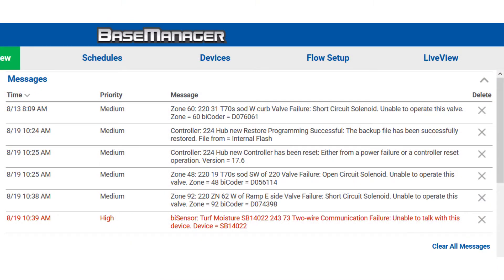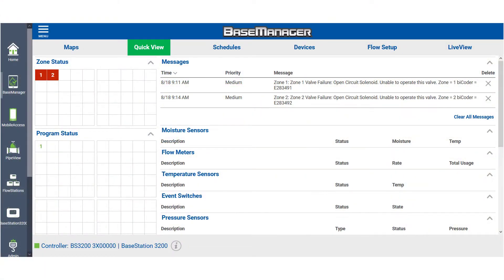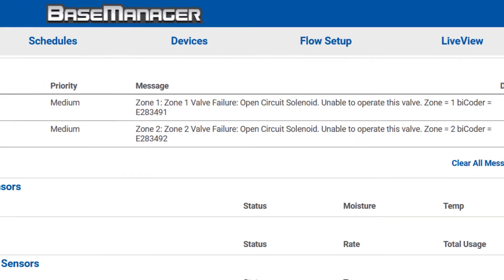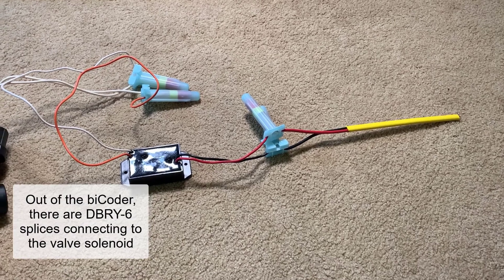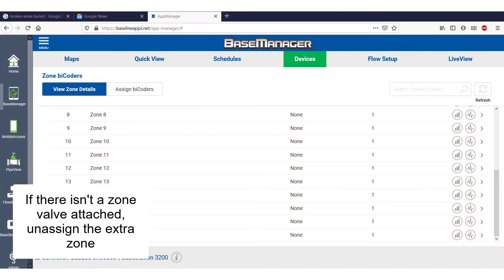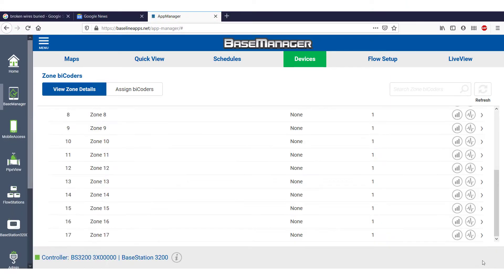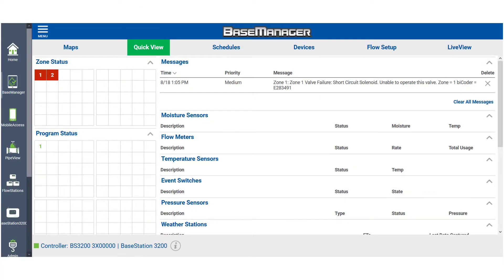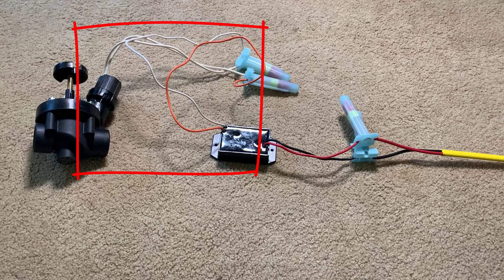Open Circuit & Short Circuit Error Messages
Learn what open circuit and short circuit messages mean and how to resolve them.